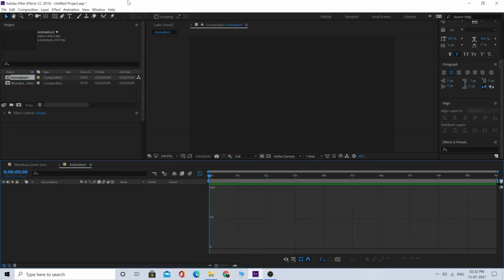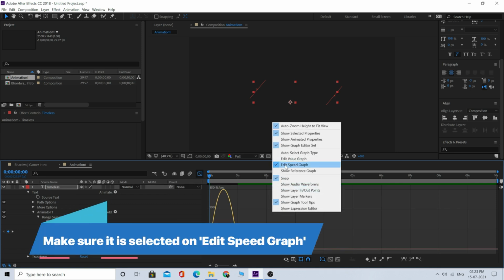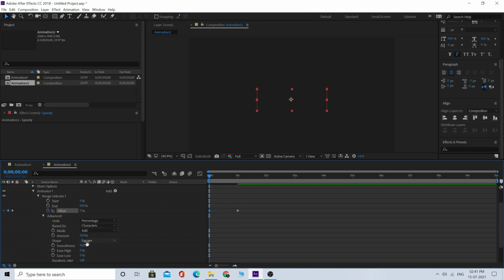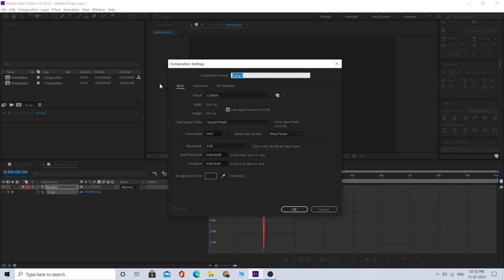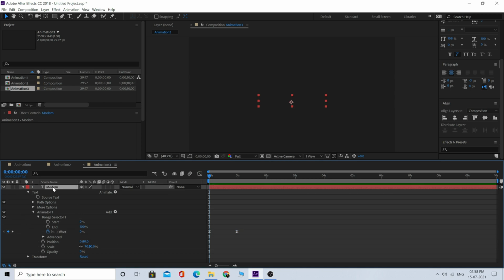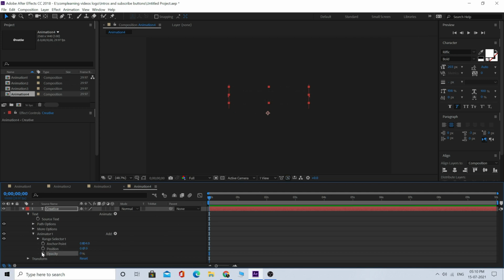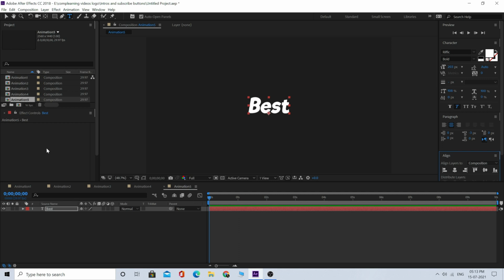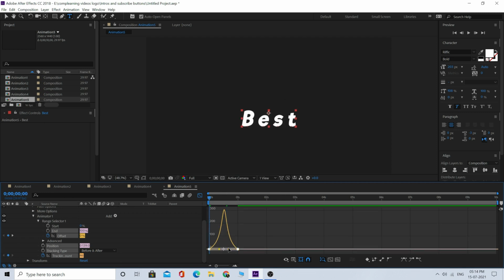Five animations making in After Effects | CompLearning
Hey Guys,
I am gonna be five text animation in After Effects.